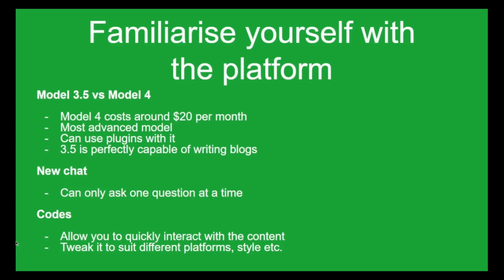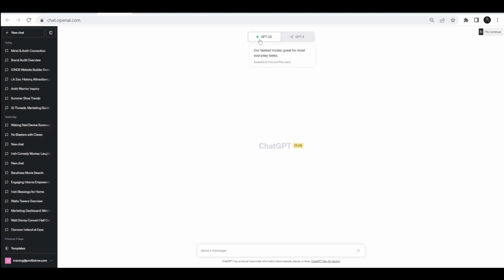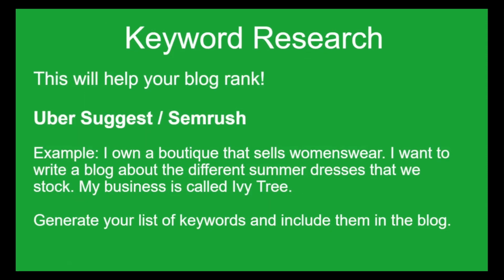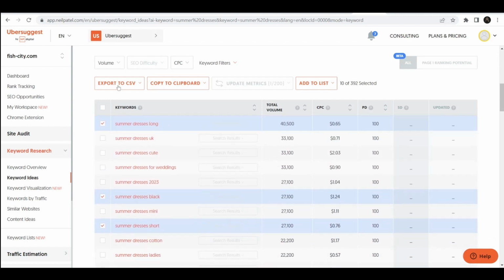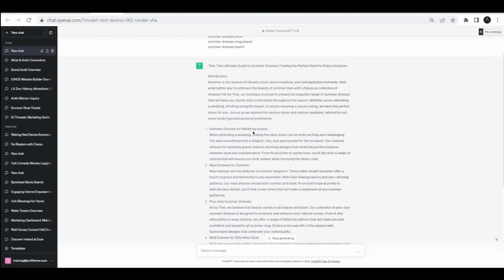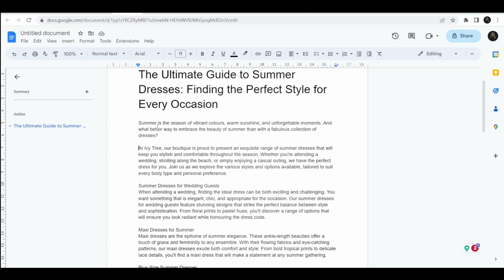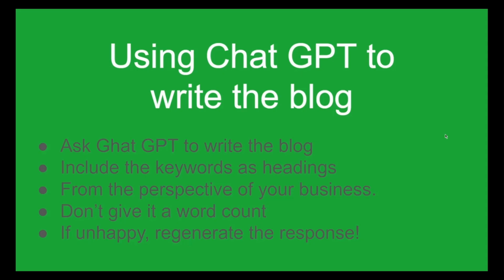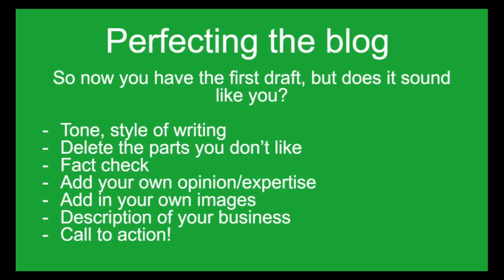How to Use ChatGPT to Write Blogs | Content Marketing | How to Write a Blog | AI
In this video, we will show you how to use ChatGPT to write blogs for your website and elevate the content marketing for your business and allow you to update your website in a more time-sufficient way.

ChatGPT can be a valuable tool for writing blogs. Here's how you can use it and the benefits it offers:

How to use ChatGPT for writing blogs:

Ideation: If you're not sure what to write about, you can ask ChatGPT to generate some blog post ideas based on your blog's theme or subject matter.

Outlining: Once you have a topic, you can ask ChatGPT to create an outline of your blog post. This will help you structure your post and ensure that you cover all the key points.

Drafting: You can write your blog post in collaboration with ChatGPT. You can write a few sentences or a paragraph, and then let ChatGPT generate the next few sentences or paragraph. This can help you overcome writer's block and keep your writing flowing.

Editing: After you have a draft, you can use ChatGPT to help you rephrase sentences, come up with synonyms, or generate more detailed explanations of concepts mentioned in your post.

Benefits of using ChatGPT for writing blogs:

Increased Efficiency: ChatGPT can help speed up the writing process by generating content quickly, helping with ideation, and assisting with editing.

Overcome Writer's Block: If you're stuck and don't know what to write next, you can use ChatGPT to generate the next few sentences or paragraphs.

Enhance Creativity: ChatGPT can come up with ideas or perspectives that you might not have thought of, helping you to make your blog post more creative and engaging.

Improve Quality: By helping with editing and providing alternative phrasings or more detailed explanations, ChatGPT can help you improve the quality of your writing.

Availability: ChatGPT is available 24/7, which means you can use it to write whenever you're inspired or have the time, without needing to coordinate with a human collaborator.

Remember, while ChatGPT can generate impressive text, it's still an AI and lacks a true understanding of the world. So, it's important to carefully review and edit the content it generates to ensure accuracy and appropriateness.